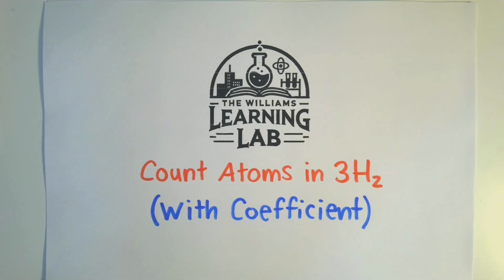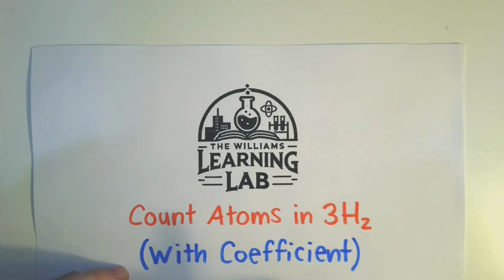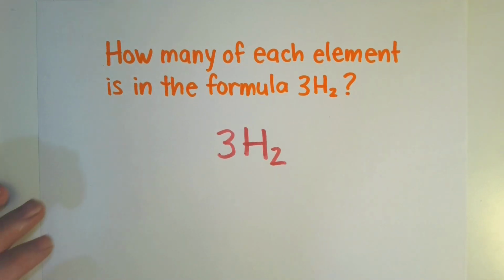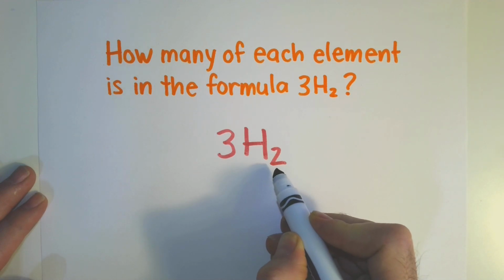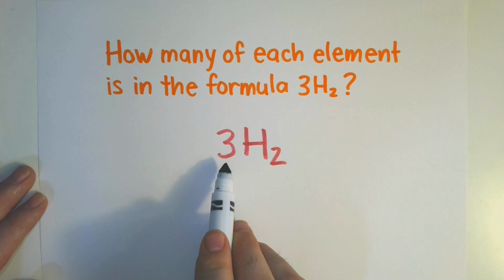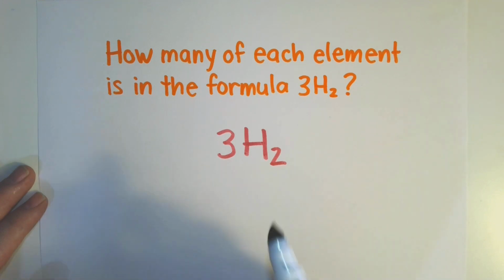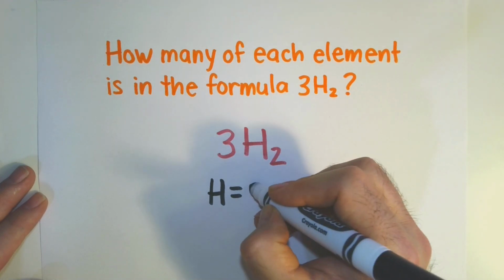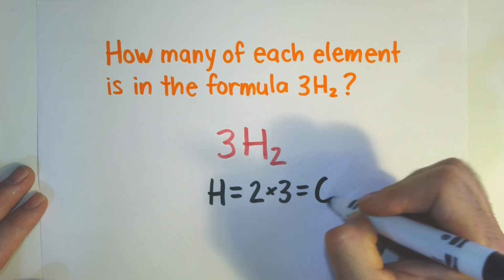How to Count Atoms in 3H₂ | Coefficient + Subscript Explained Step-by-Step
Not sure how to count atoms when there’s a coefficient in front of a chemical formula? This video makes it simple by walking through 3H₂ — step by step.

In under 2 minutes, you'll learn:
✅ What a coefficient means in chemistry
✅ How to multiply it with subscripts
✅ How many total hydrogen atoms are in 3H₂

This video is part of our Counting Atoms series — short, clear tutorials to help you master chemical formulas quickly and confidently.

🧪 Want practice problems like this? Download these matching worksheets:
Counting Atoms in Molecular Formulas – Practice Set 1

🛒 Helpful Tools for Chemistry Class:
Periodic Table Reference Card (laminated)
Scientific Calculator for Chemistry